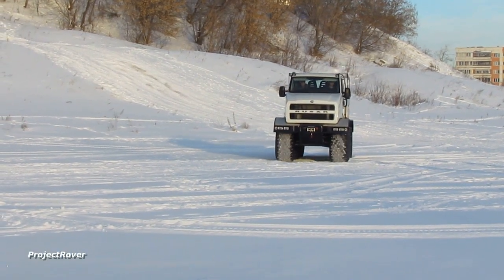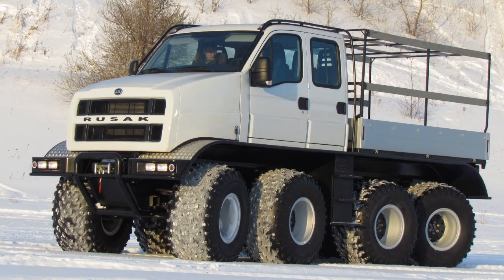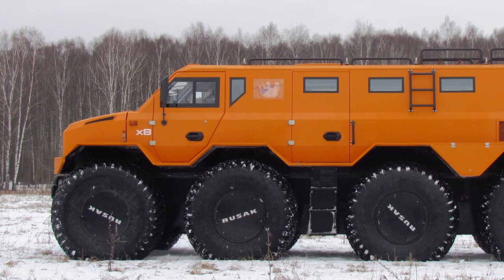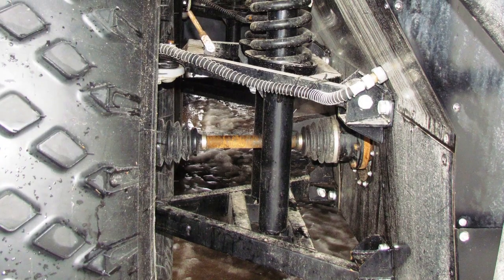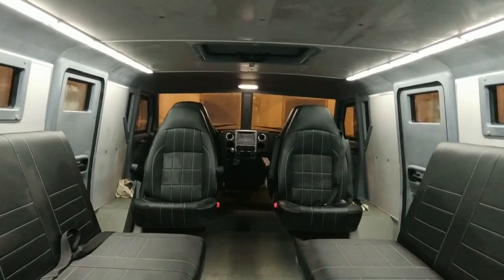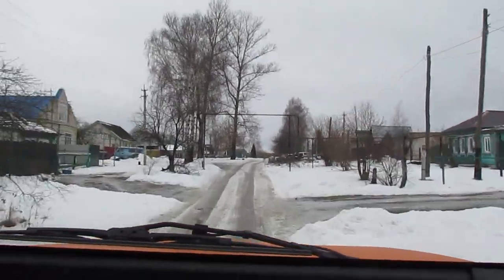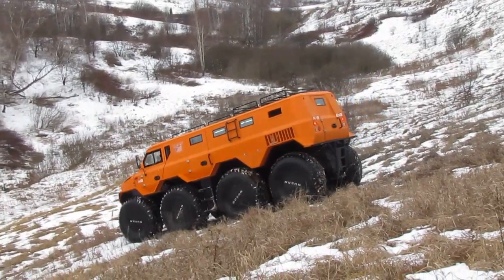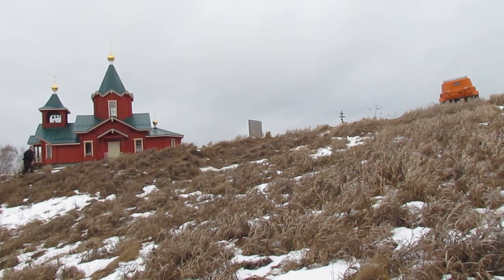All-terrain RUSAK: four motors on eight wheels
How is the new Russian four-axle snow and swamp vehicle "RUSAK-3994" arranged and what is it capable of? Why does this snow and swamp vehicle need four motors and what are your impressions of driving it?